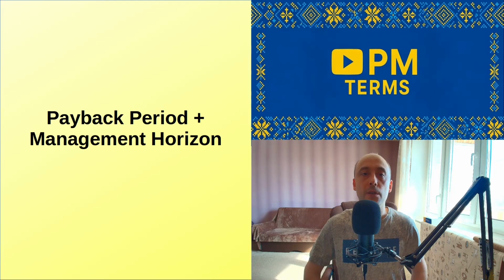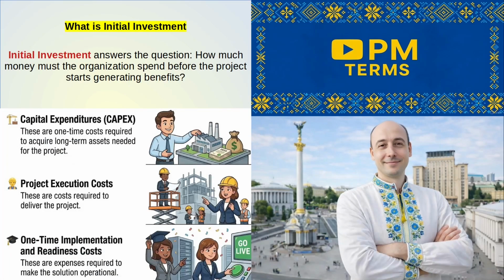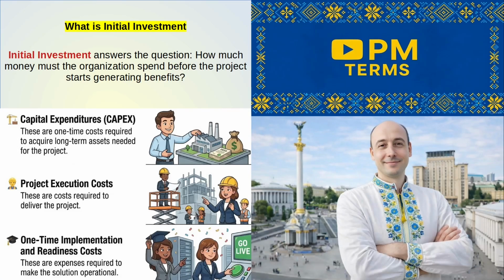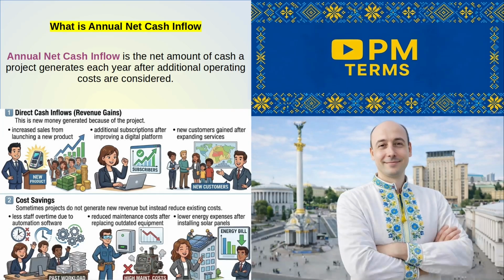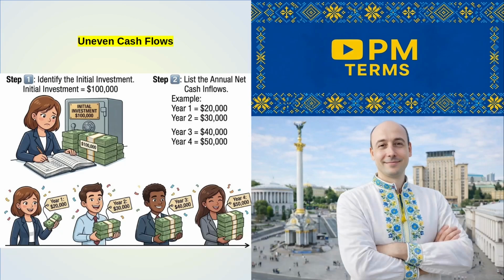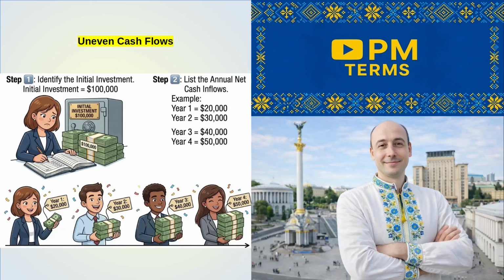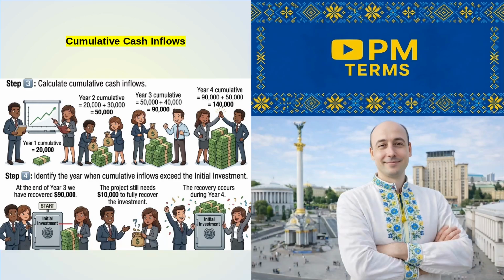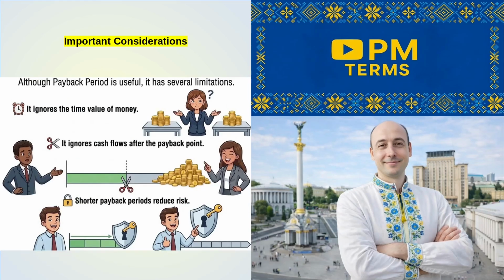Payback period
This video explains payback period basics: what to include in initial investment, how to calculate annual net cash inflow, and how to interpret the result against management horizon.